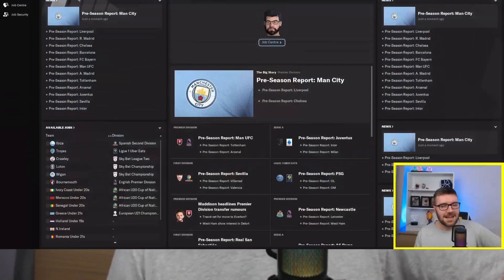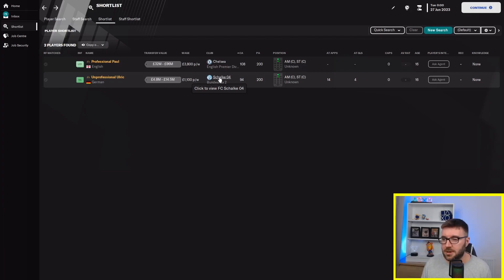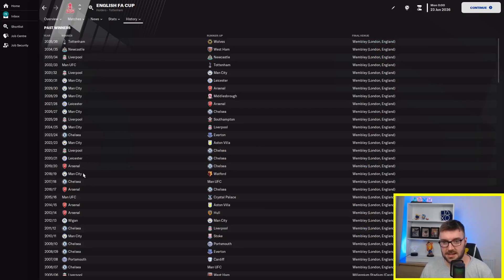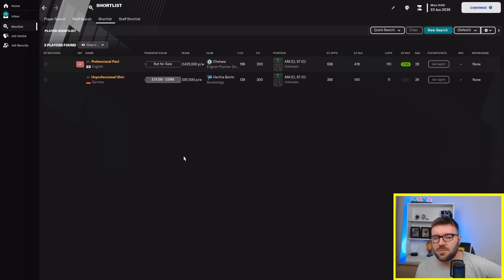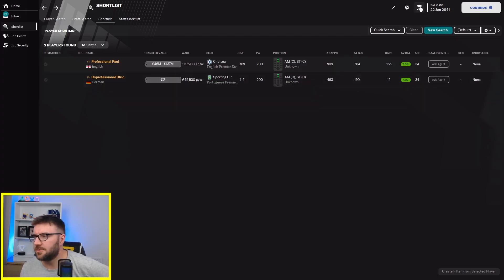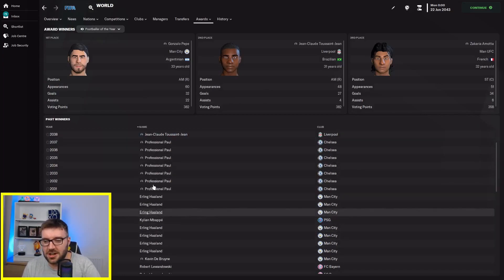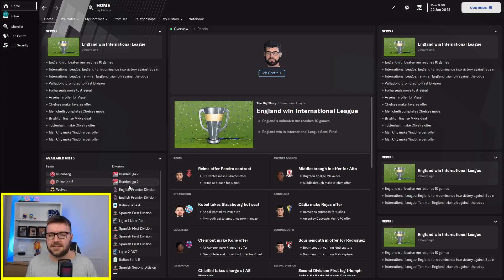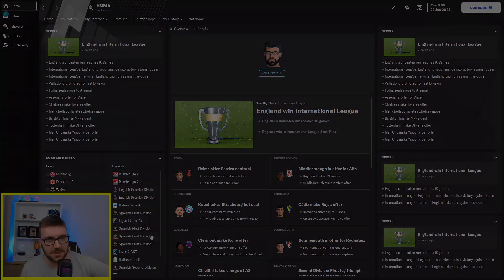How Important is Professionalism? | Football Manager 2023 Experiment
In this Football Manager 2023 Experiment, I test out the hidden attribute professionalism. You know the format now. Let's dive straight in!